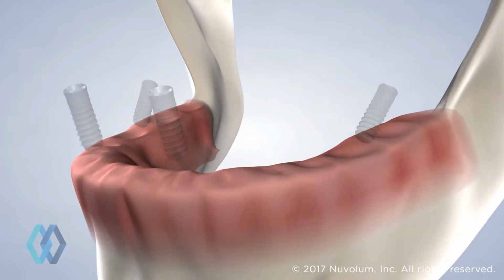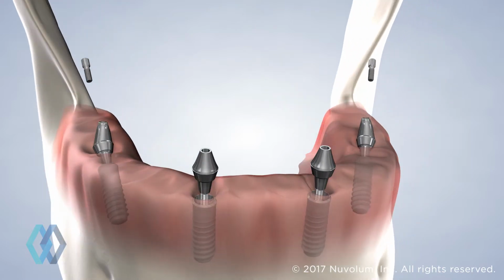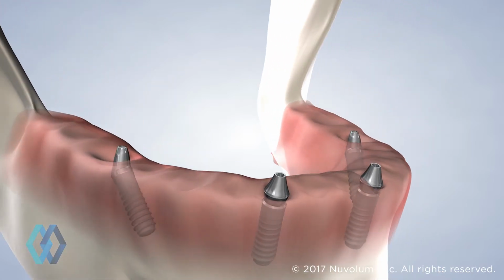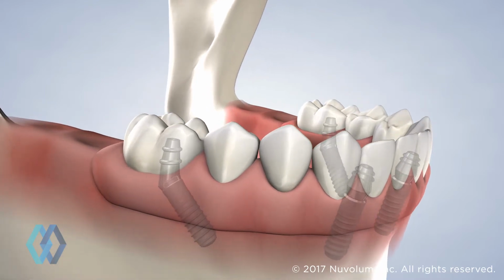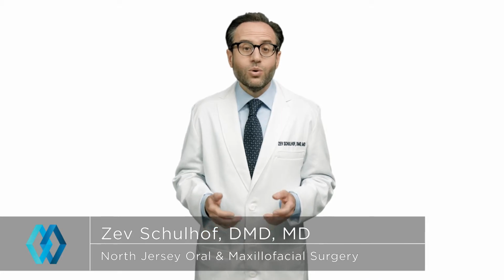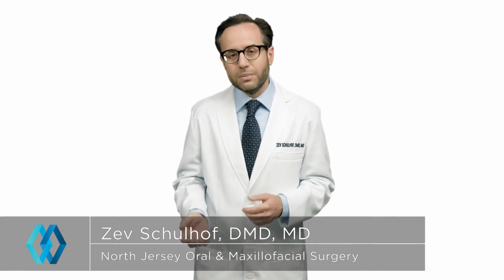Full Arch Restoration at North Jersey Oral & Maxillofacial Surgery, Teaneck, NJ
The full-arch restoration is a revolutionary solution for patients who have lost, or are in the process of losing, all of their upper or lower teeth. This all-inclusive procedure restores the look, strength, and function of the patient’s mouth with four permanent implants which are fixed to a replacement denture. After the procedure and a brief healing period, your final permanent denture is placed.

Jerald S. Friedman, DDS
Zev Schulhof, DMD, MD
Andre Montazem, DMD, MD

North Jersey Oral & Maxillofacial Surgery

Services Provided:
Dental Implants | Wisdom Teeth Removal | General Tooth Extraction | Impacted Tooth Exposure | Full-Arch Restoration | Bone & Soft Tissue Grafting | Oral Pathology | Orthognathic Surgery | Facial Trauma | Apicoectomy | Botox & Dysport | Earlobe Repair